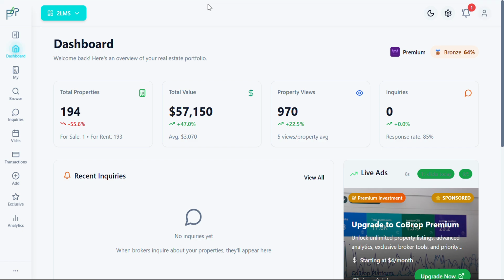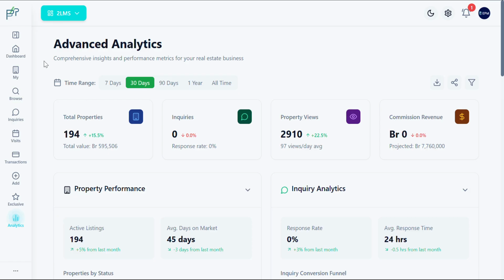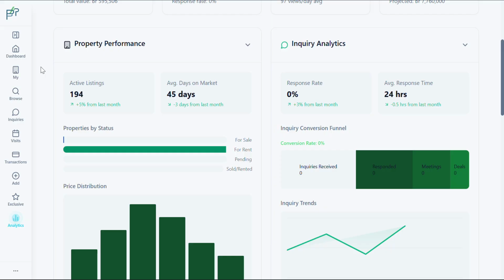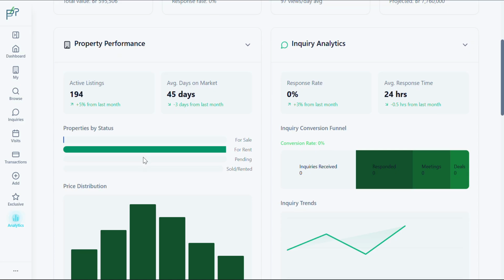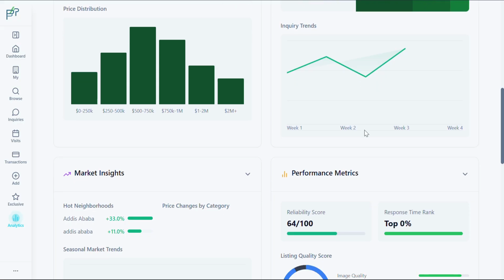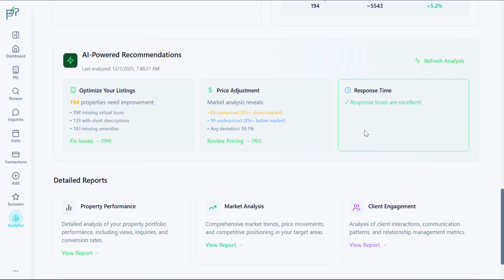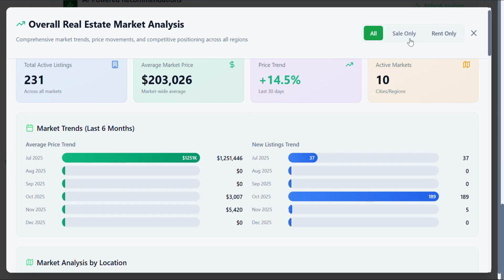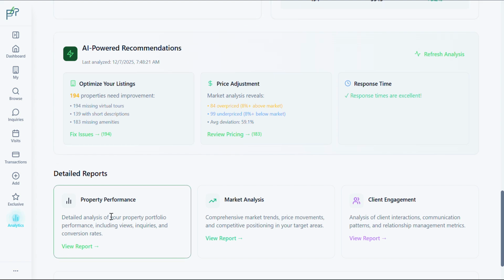Analytics & Reporting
Welcome to Analytics & Reporting — your data-driven decision center. Leverage comprehensive analytics to gain insights into your business performance. Let me show you step-by-step how to track property views, inquiry conversion rates, and market trends to grow your business.